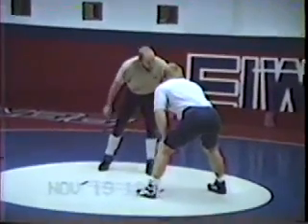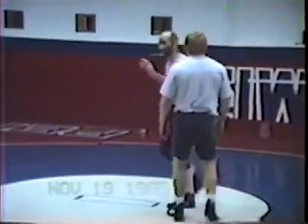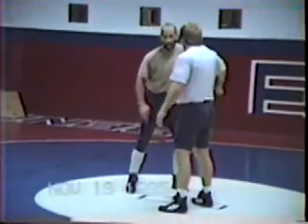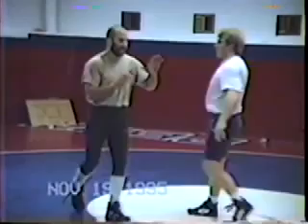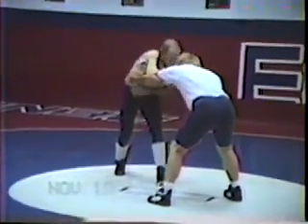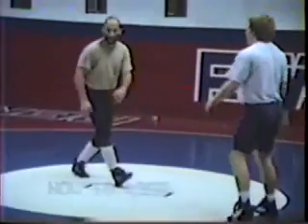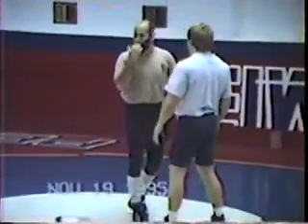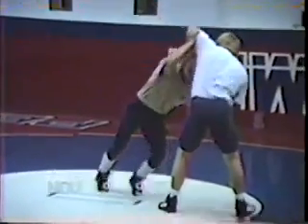Dave Schultz Clinic '95 part 2